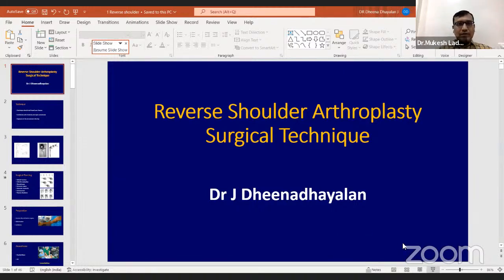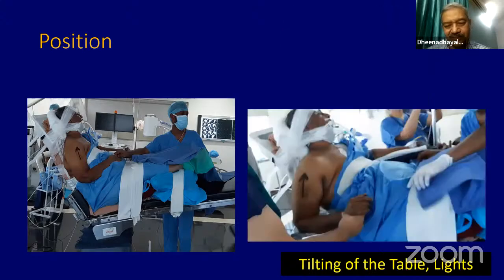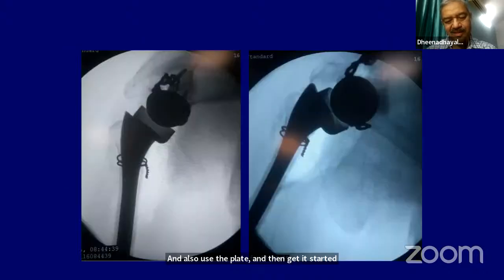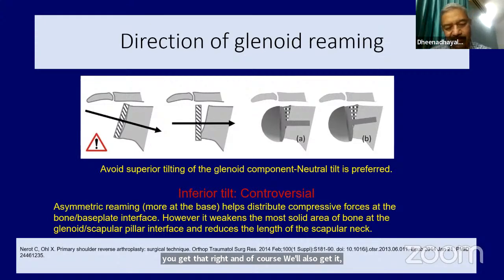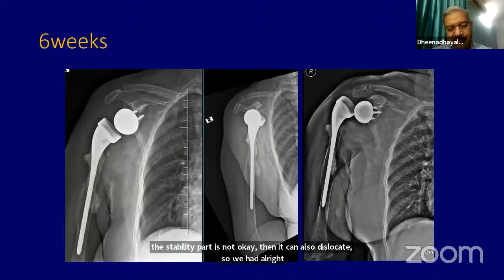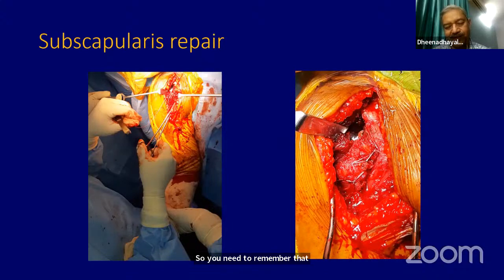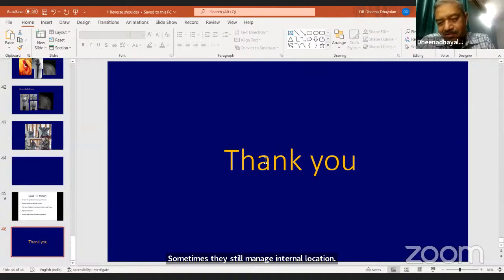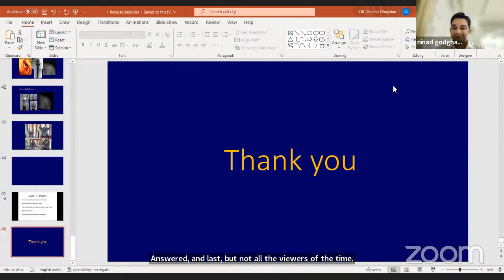Vidarbha Orthopaedic Society – Reverse Shoulder Arthroplasty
Vidarbha Orthopaedic Society

🔅Topic : Reverse Shoulder Arthroplasty

🔅Date & Time : 26th November 2022, Saturday - 9 pm -9.30 pm

🔅Speaker : Dr Dheenadhayalan Head, Dept of Trauma & Shoulder Surgery, Ganga Hospital